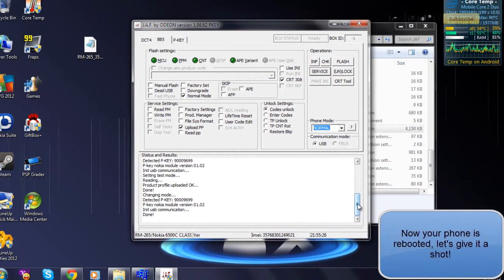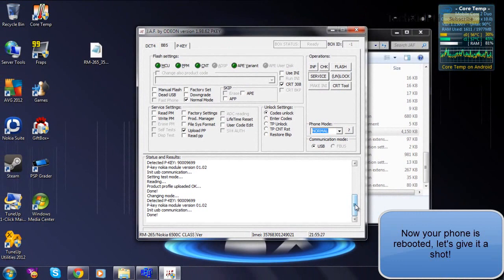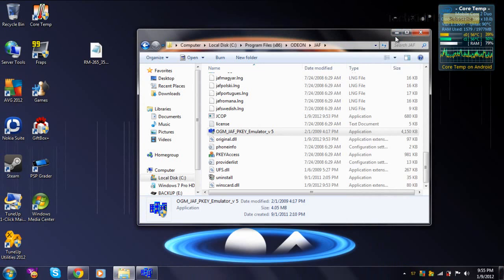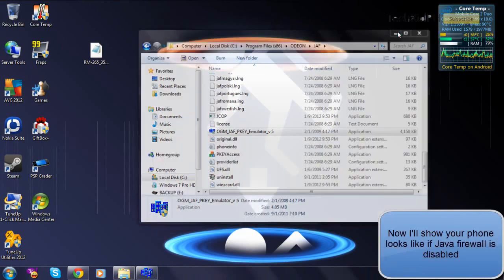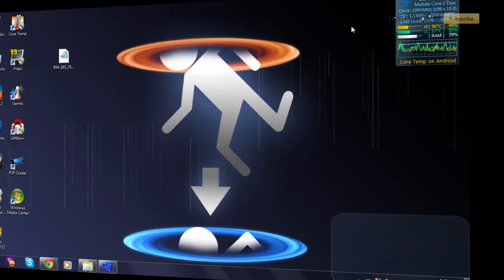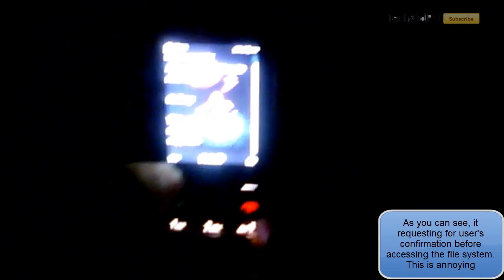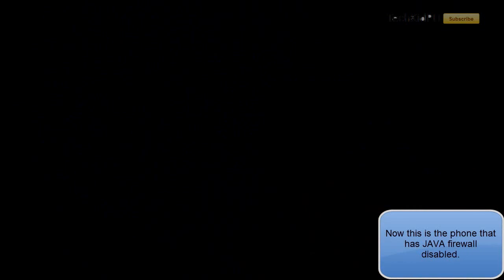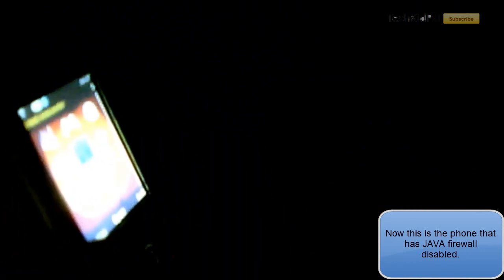Nokia S40 hacking: How to Disable JAVA firewall and Enable Multitasking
This is a tutorial on how to hack your Nokia s40 phone. This hack will enable multitasking and disable JAVA firewall on your phone, You know what's JAVA firewall? This is the one who prompt's for user confirmation and prevent the app to go to the phone's file system. This is similar to rooting like on android but not much.